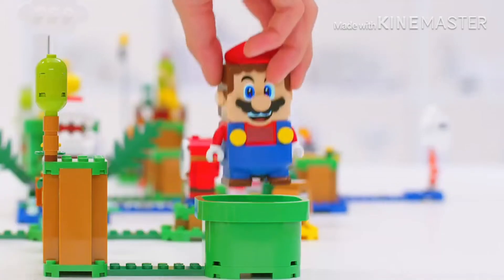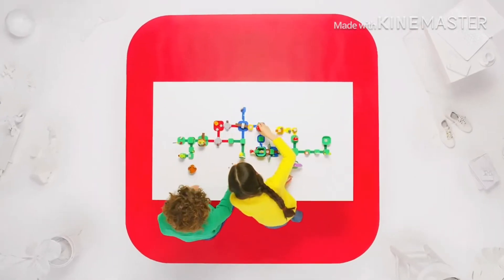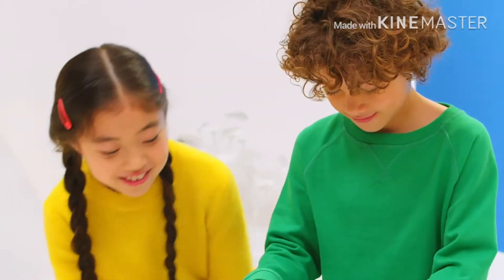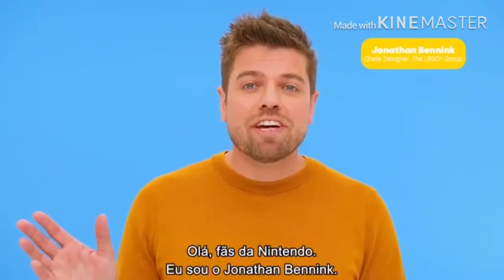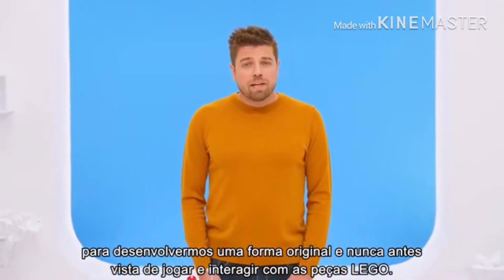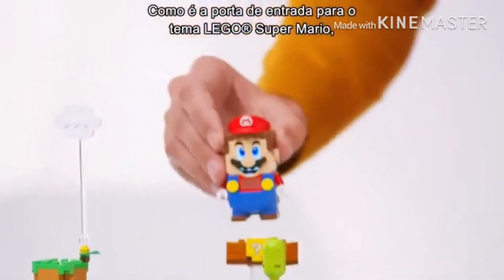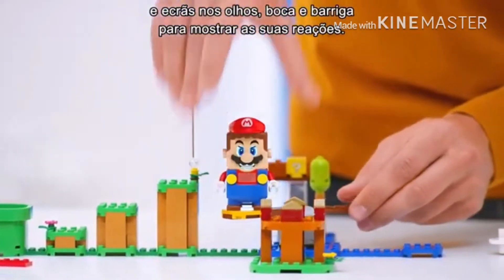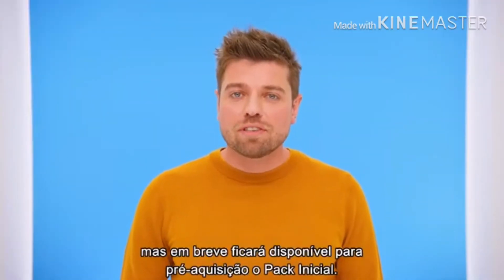Cada trailer de Lego Mario feito